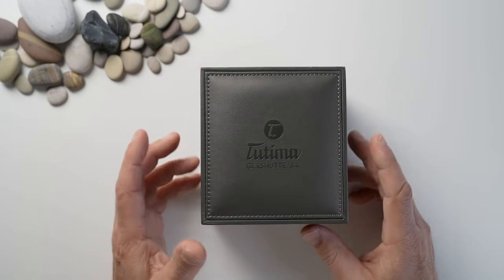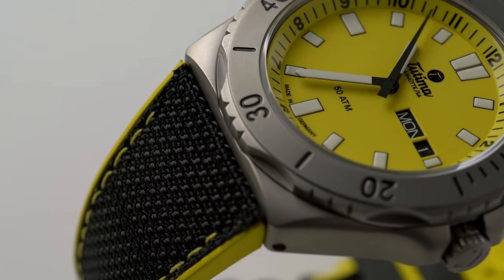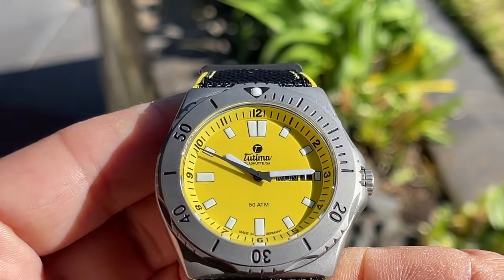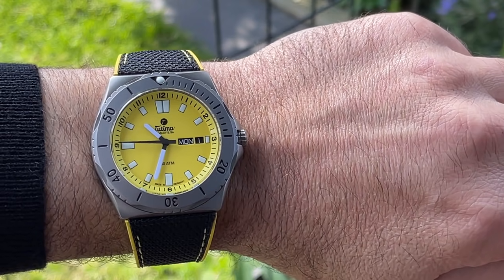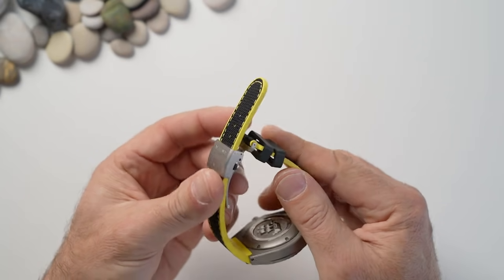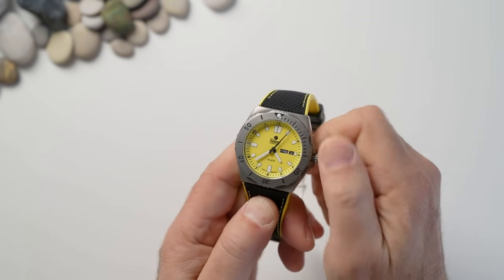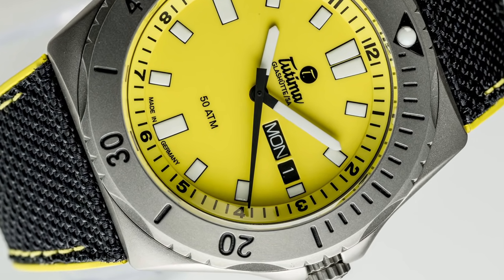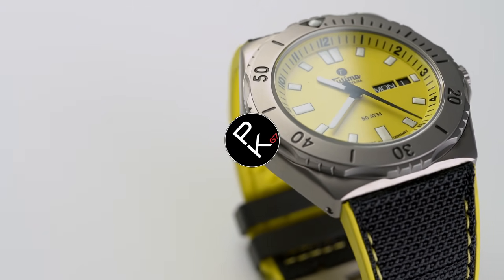Tutima M2 Seven Seas 500m Titanium Dive Watch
As soon as I saw this vibrant looking diver from Tutima, I had to get it on the channel to experience it for myself as well as showcase it for my viewers.

I think this German watch manufacturer is offering a really cool and timely watch for practicality as well as fun fun fun...

Fabio was generous enough to let me have a hands on with this time piece.
Timeonly also have a YouTube channel, which I feel has not got the recognition it deserves...

Personally if this watch did not have a day date complication, it would be proudly sitting in my personally watchbox collection. I am pretty impressed at how it feels and wears, plus its overall ergonomics..